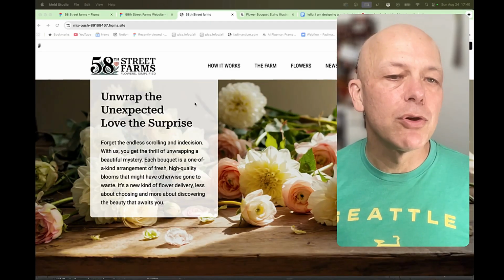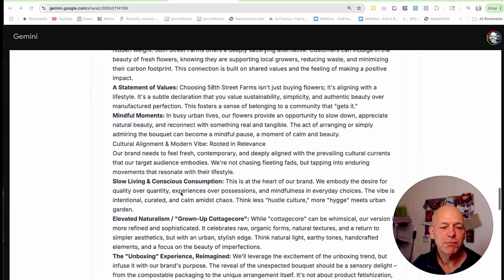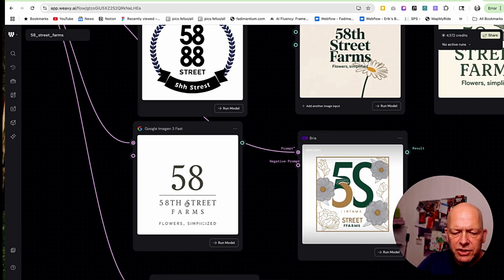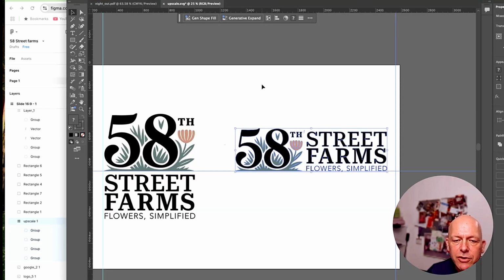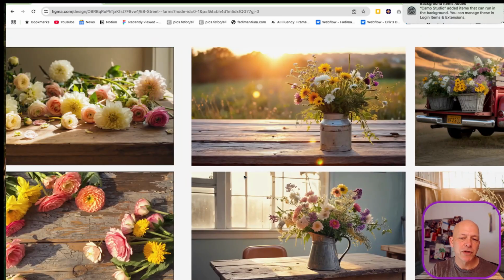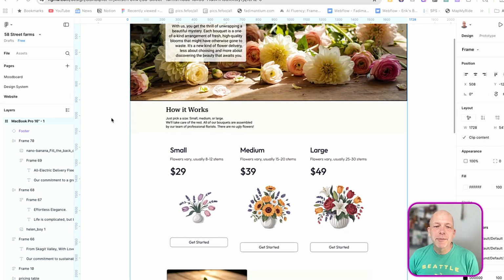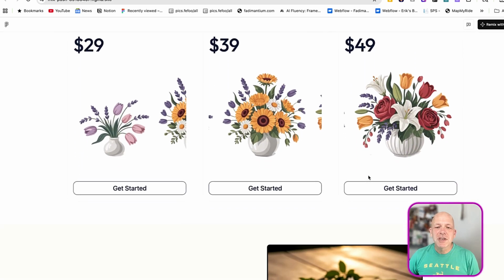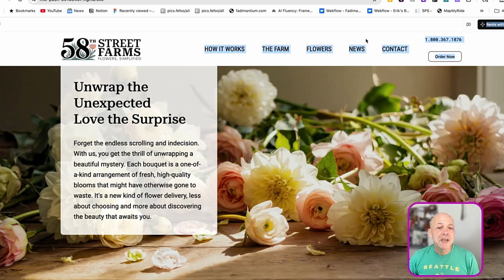Full AI Tool Workflow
Write a creative brief with Gemini, generate a bunch of images with AI tools, put it all together in Figma, generate a live website with Figma Make...in ten minutes.